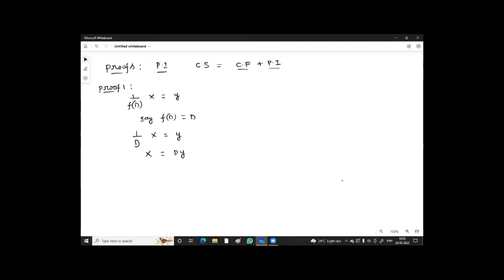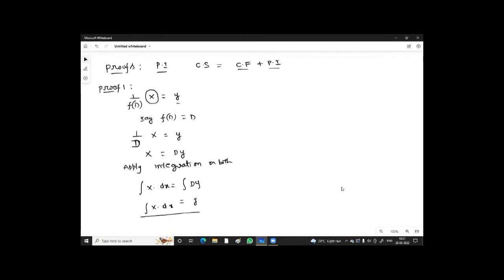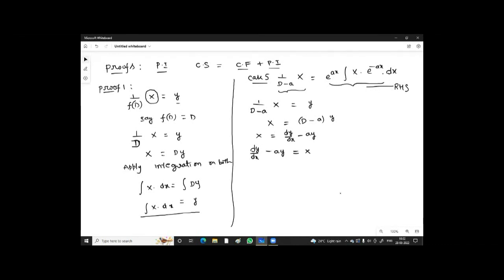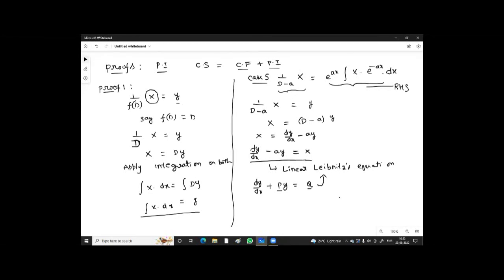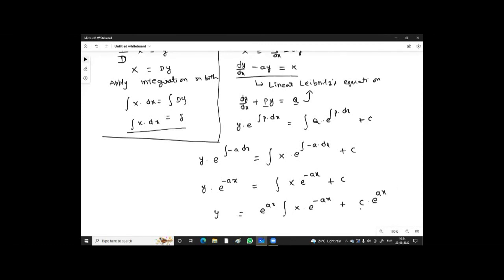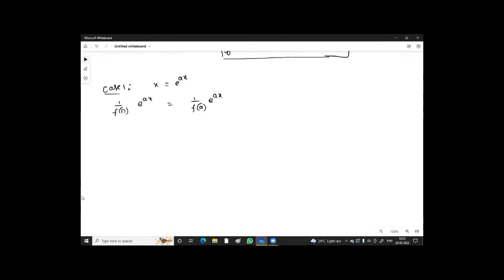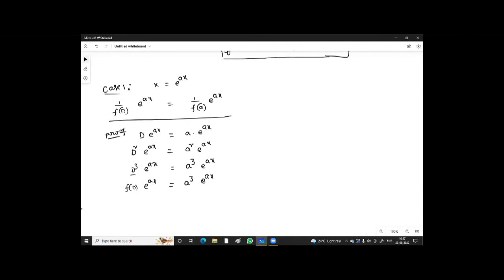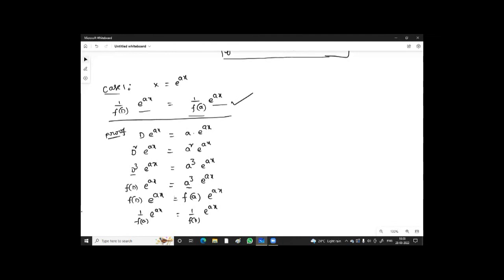Proofs behind PI formulae by AMMAJI RAO DUPPADA